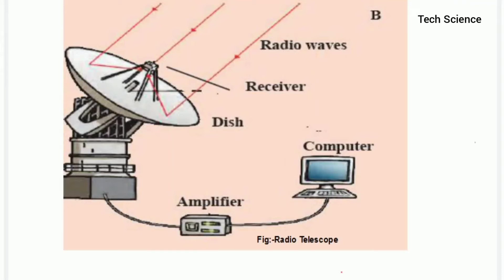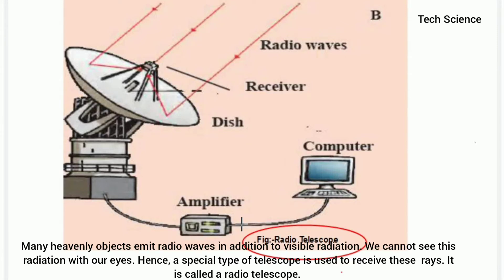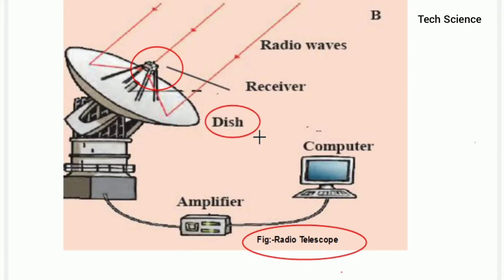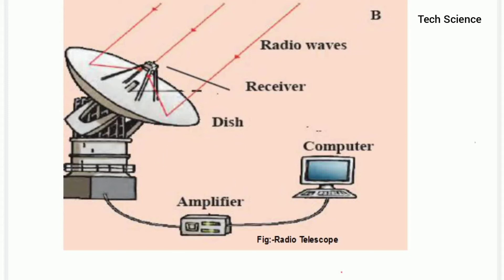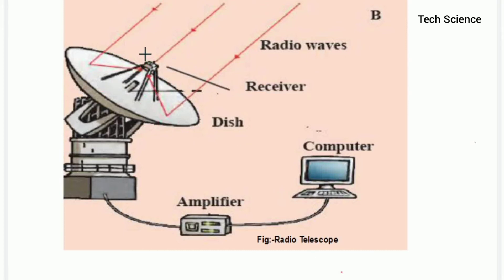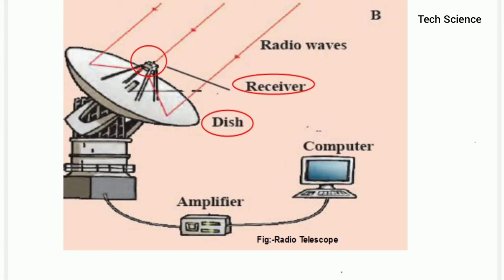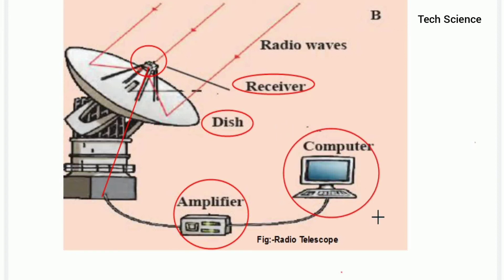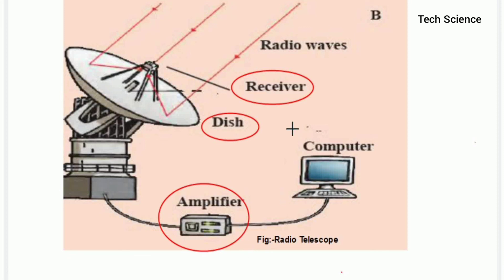Radio Telescope | Radio Telescope class 9 | observing telescope class 9 | tech science